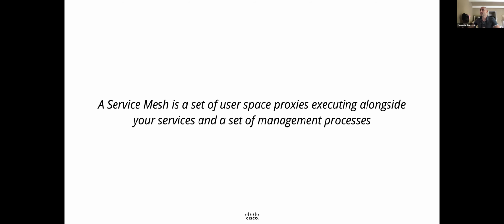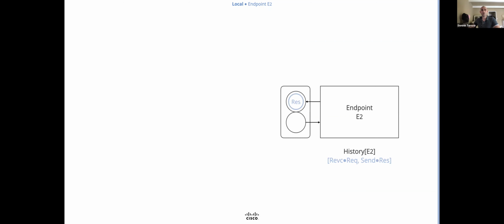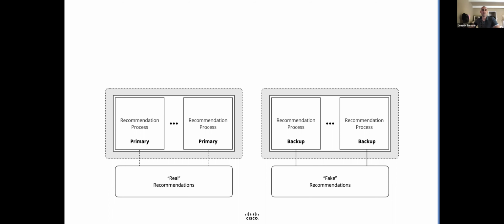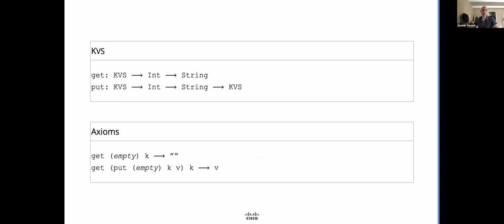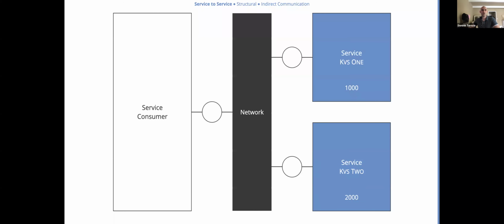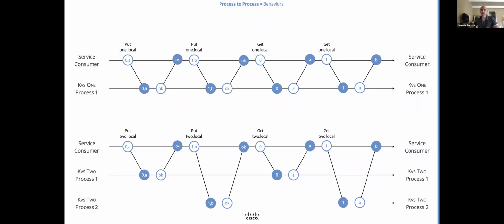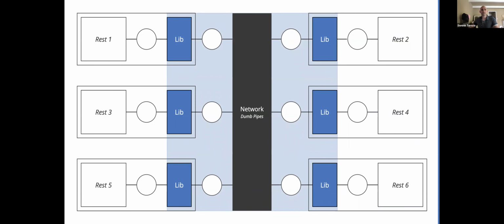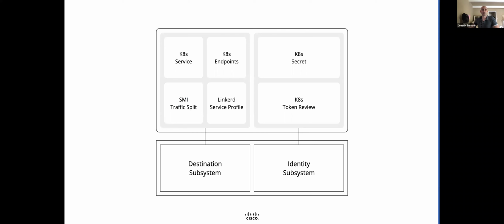Webinar: Let’s untangle The Service Mesh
Service Meshes are receiving a significant amount of attention. However, even experienced software engineers struggle to reason about Service Meshes end-to-end. Apparently, simple questions like “What is a Service Mesh?” or “What is a Service for?” for that matter, are surprisingly hard to answer. Using a systems modeling approach, this webinar will untangle a mesh of questions: We will deep dive into distributed systems, services, and service meshes and provide accurate and concise answers to questions like “What is a Service Mesh?”, “What does a Service Mesh do?”, and “How does a Service Mesh work?”. Finally we will take a closer look at the popular CNCF Service Mesh Linkerd and explore its architecture. If you still have some unanswered questions around Service Meshes, you do not want to miss this webinar.

Presenter:

Dominik Tornow, Principal Engineer @Cisco